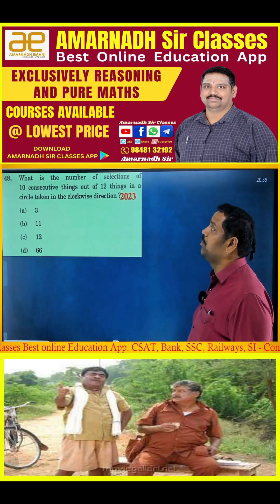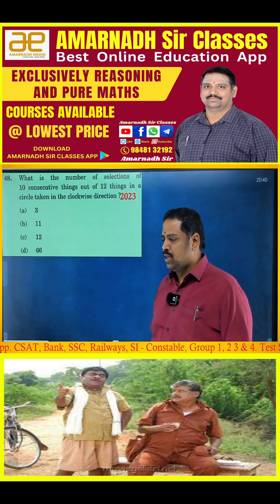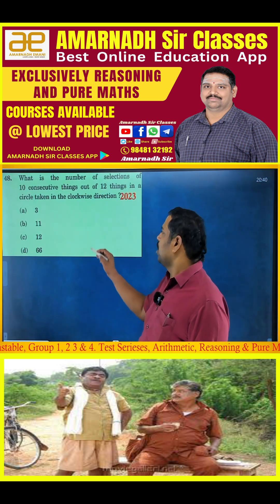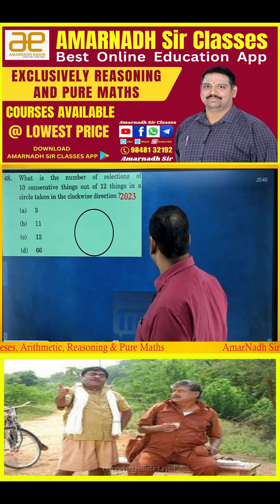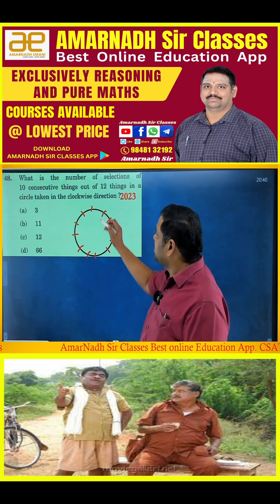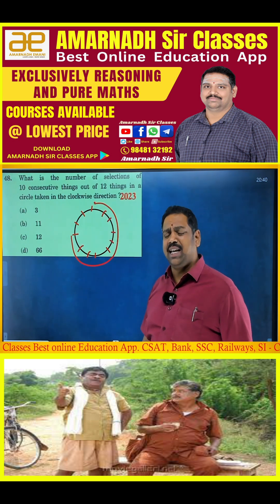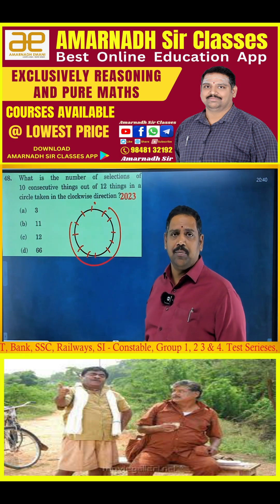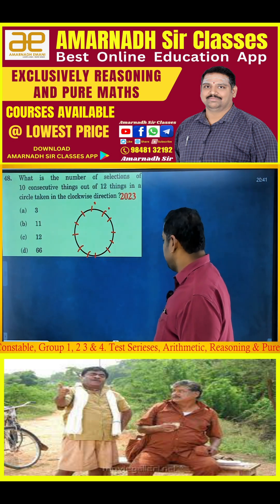Permutation and Combination || Bank |SSC |Police | Railways |Groups || AmarNadh Emani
Then enter the institute id:- 0118012. So you will be redirected to my app there you can purchase and view the courses alias classes.